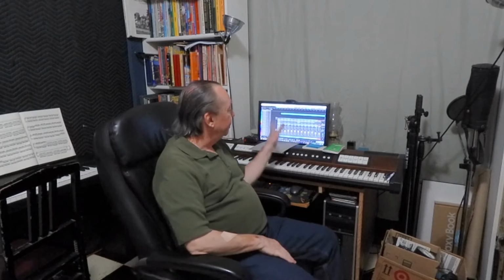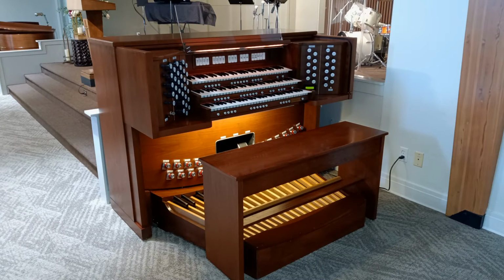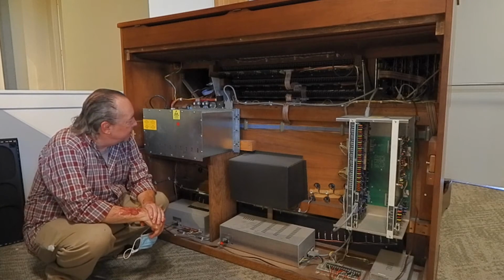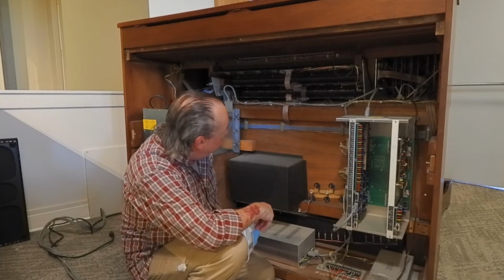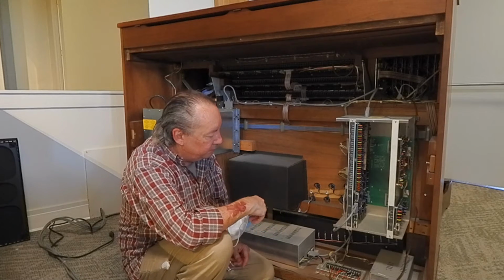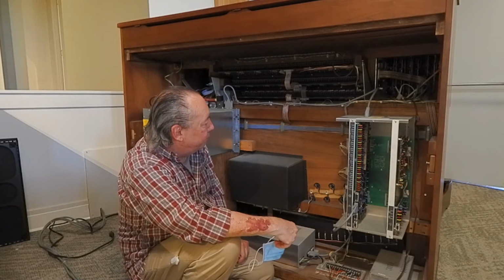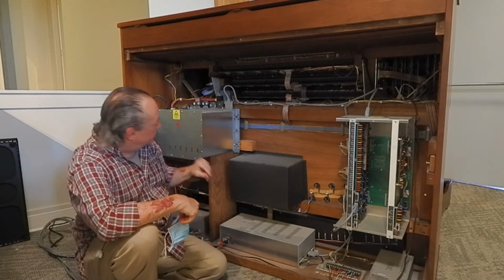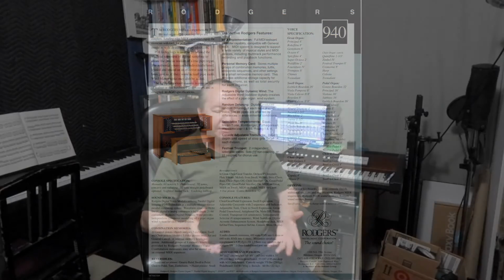Organ Technology #24 Tour the Rodgers 940